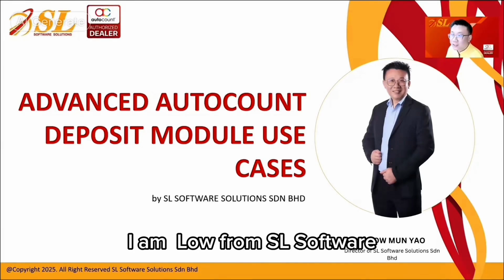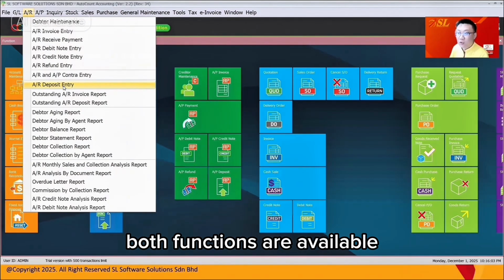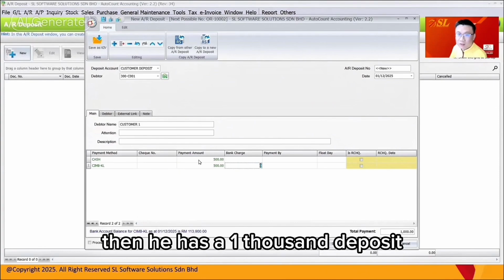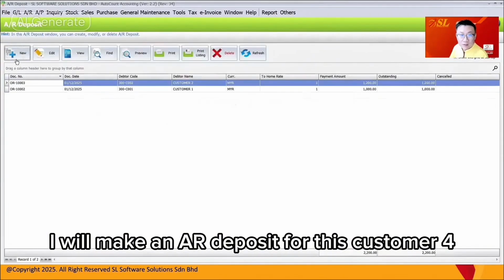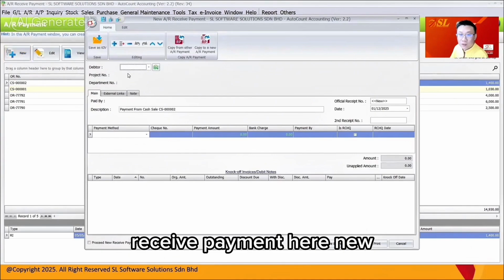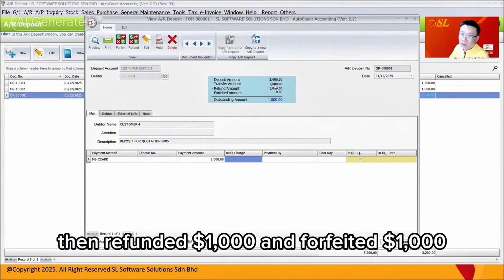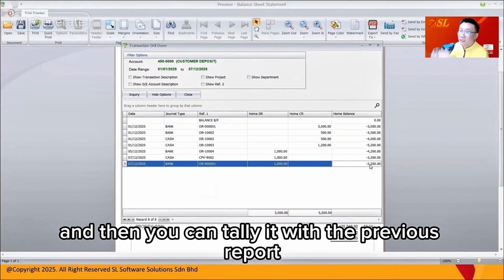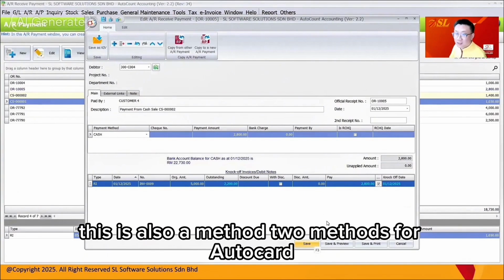Advanced Autocount Deposit Module Use Cases (EN)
The video provides a comprehensive guide to leveraging the Deposit Module within AutoCount Accounting 2.1. It demonstrates how this powerful add-on streamlines business financial operations by managing customer deposits more efficiently. Key features covered include directly linking deposit receipts to Sales Orders for clear tracking, automatically applying deposit balances to future invoices, and simplifying the reconciliation of deposit funds.